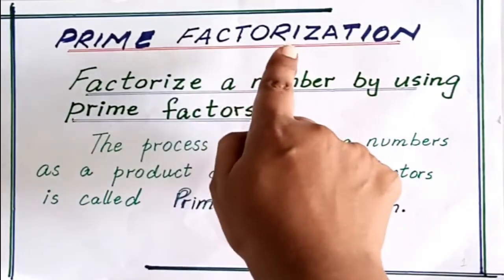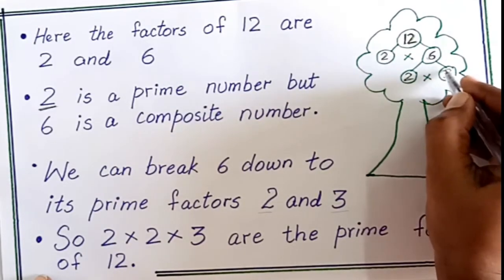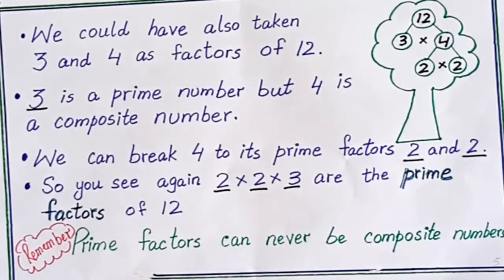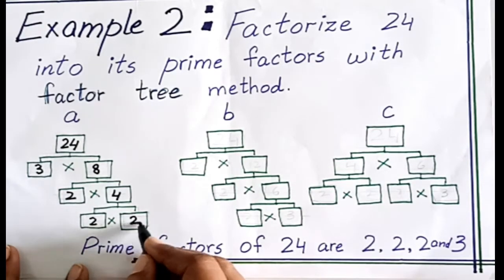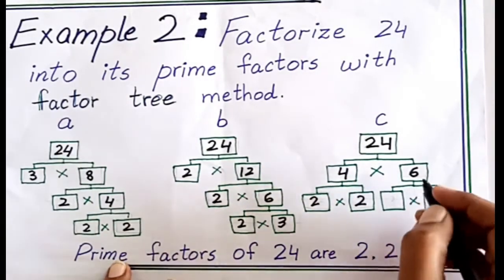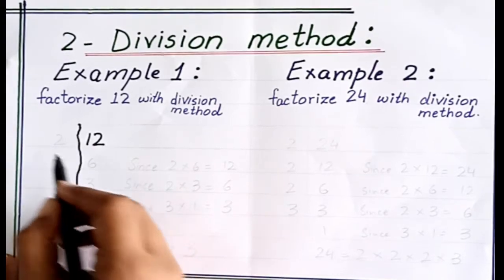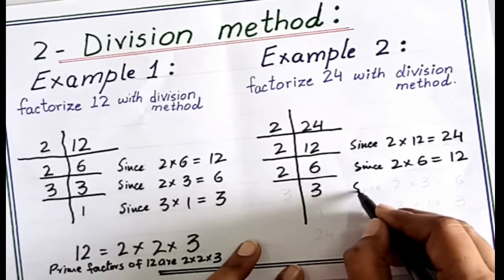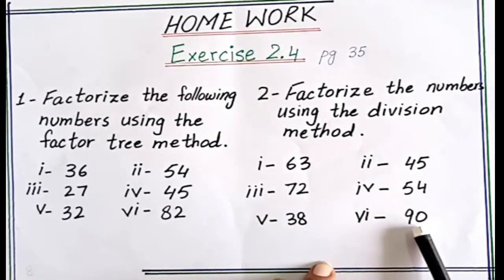Mathematics: Topic: PRIME FACTORIZATION